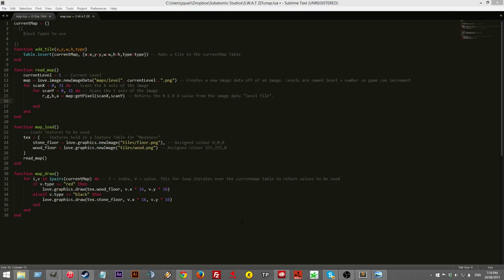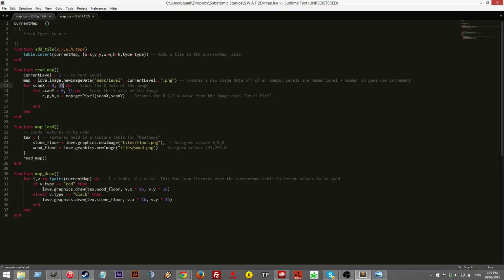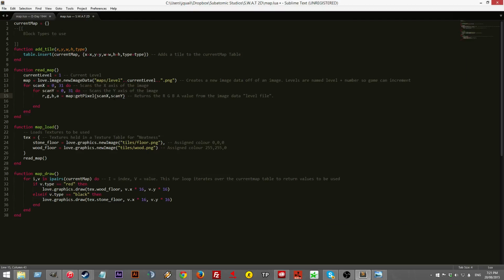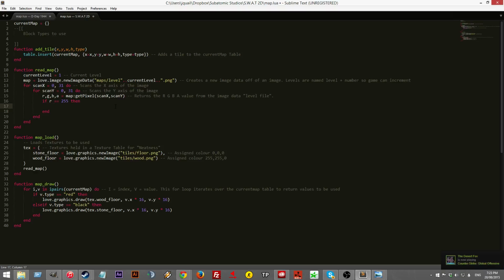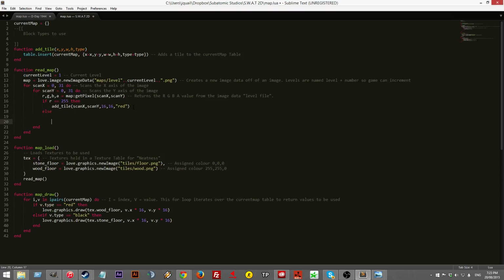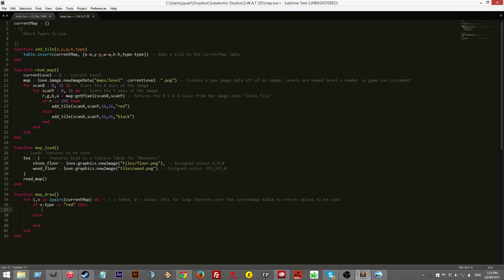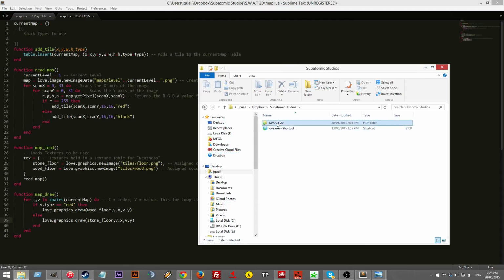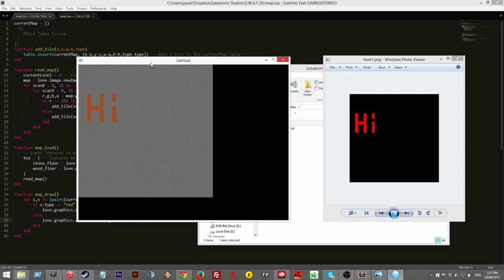Love2D: How To Load Maps Using Images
Sorry about the jumbly explanations and elaborations. I'm not usually the one explaining things! I'll keep sharing any interesting stuff I discover.

Keep in mind this was made on Version 0.9.2